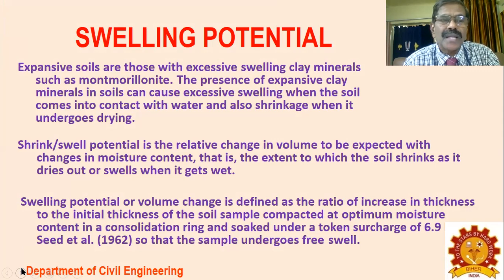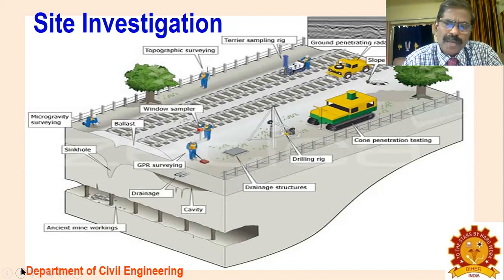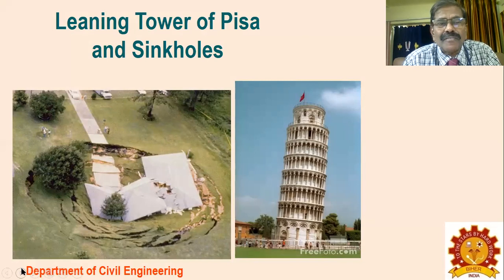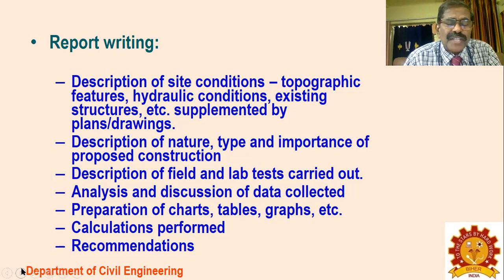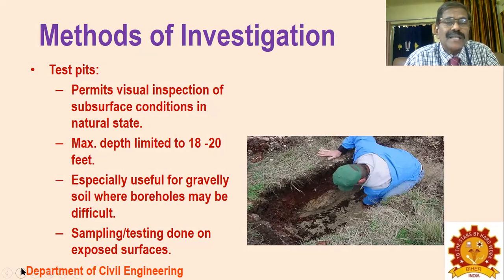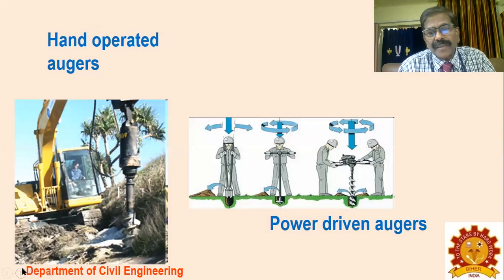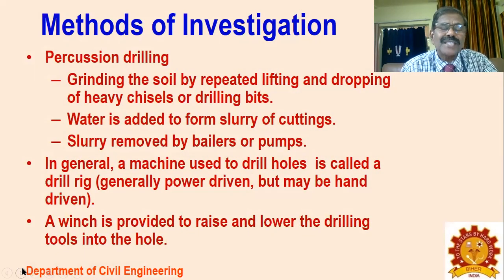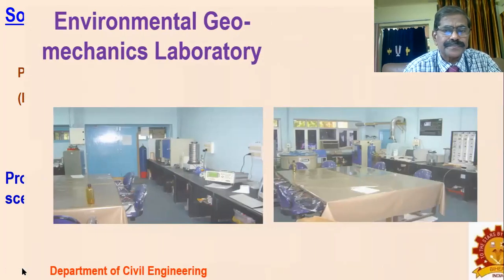BCE078- V2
Structures on Expansive Soil, Dr.S.J.Mohan, Professor/CE, BIHER